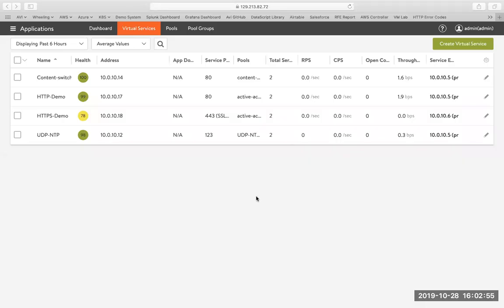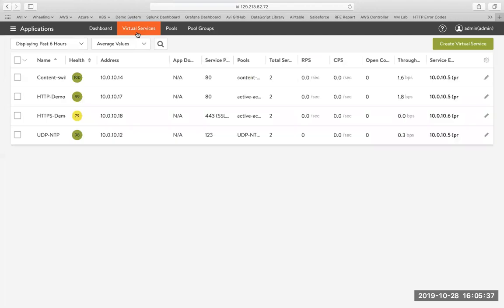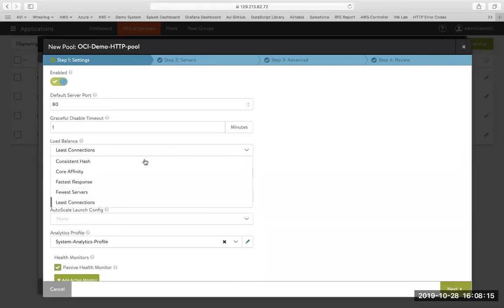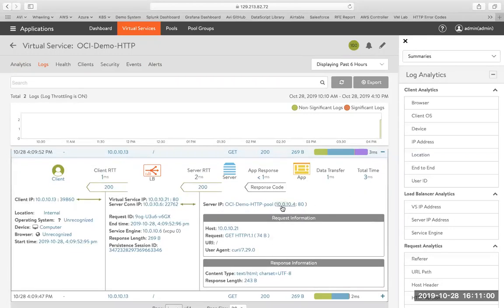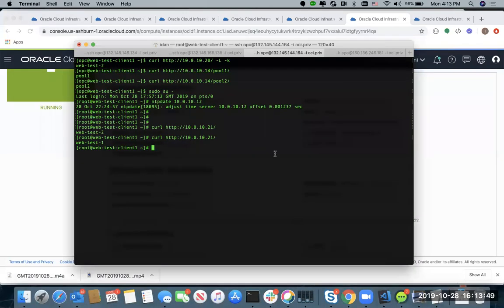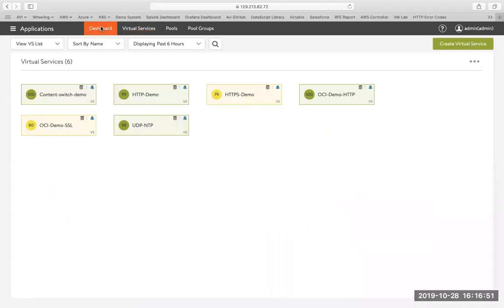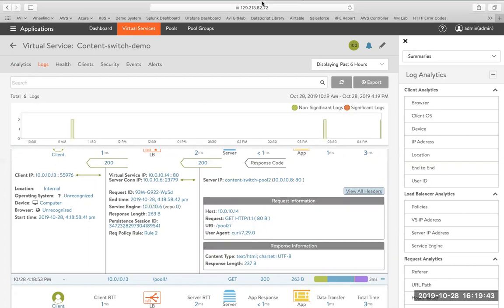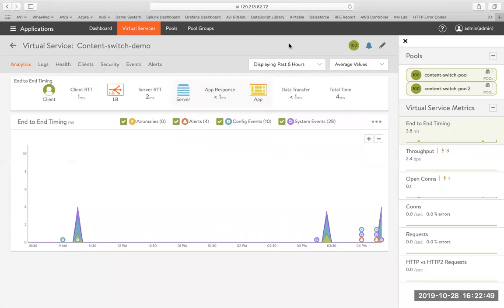OCI + AVI NETWORKS DEMO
Advanced Load Balancing for OCI